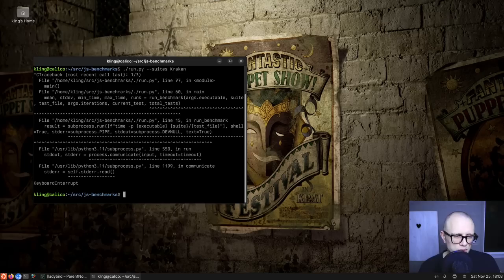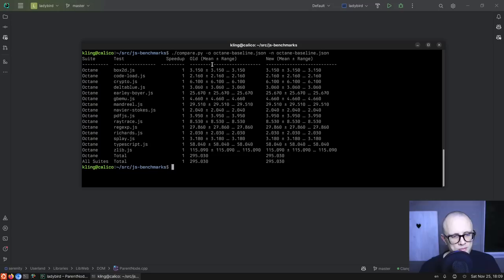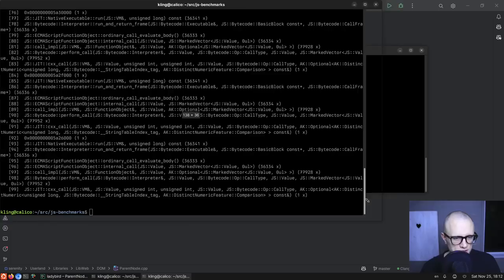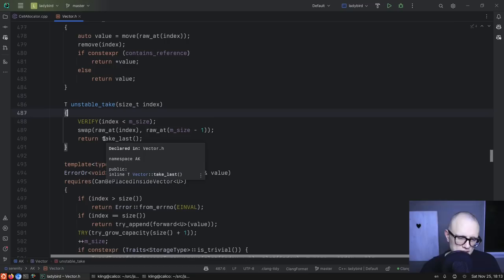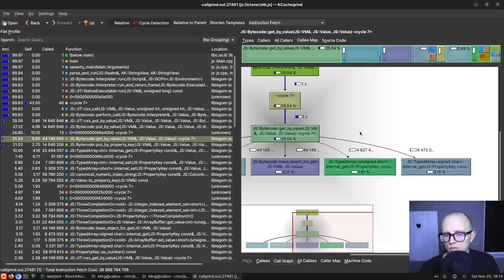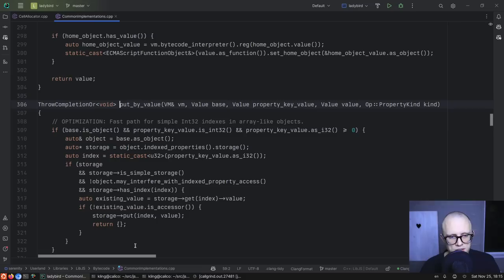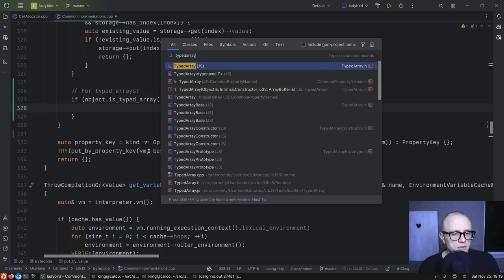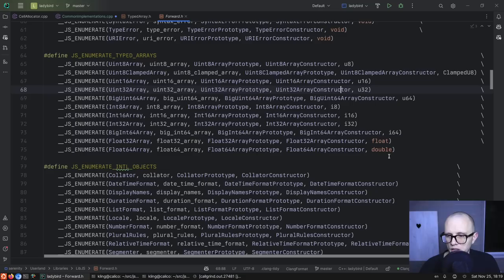Browser hacking: Let's work on not sucking at Octane/zlib.js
Going faster, one step at a time :^)

Ladybird is a cross-platform web browser, also part of the SerenityOS project. :^)